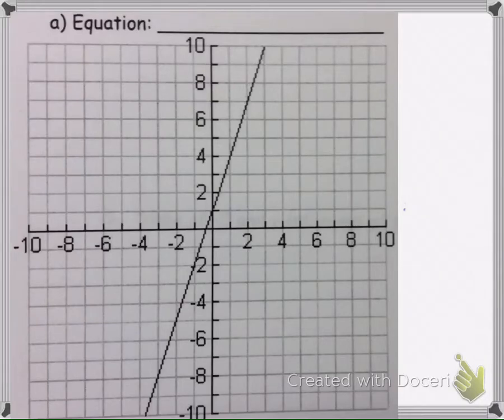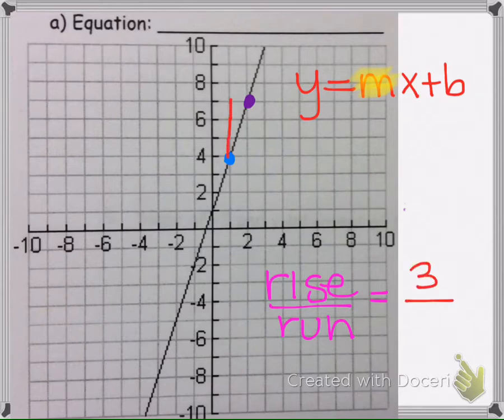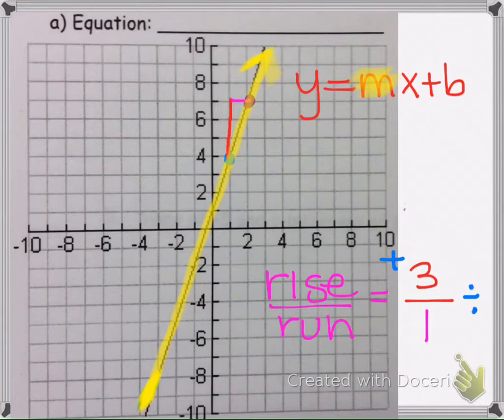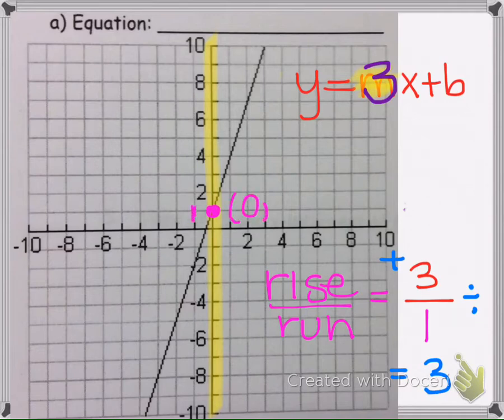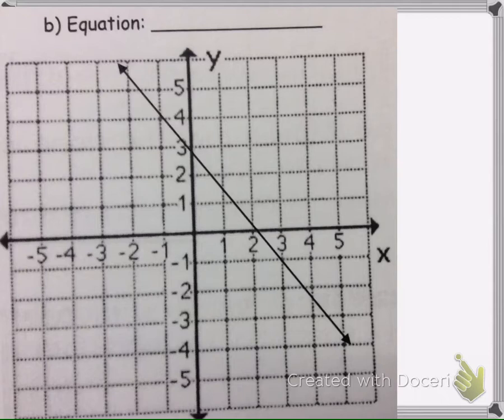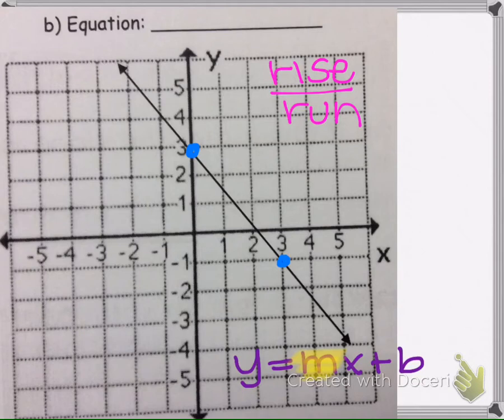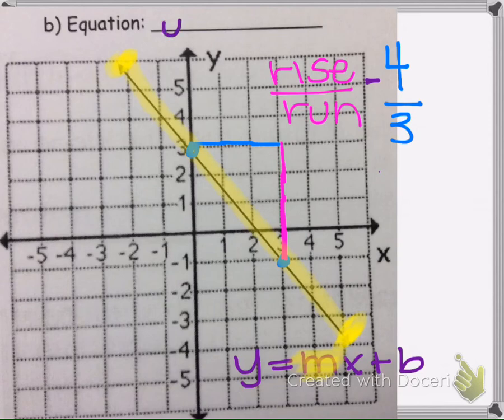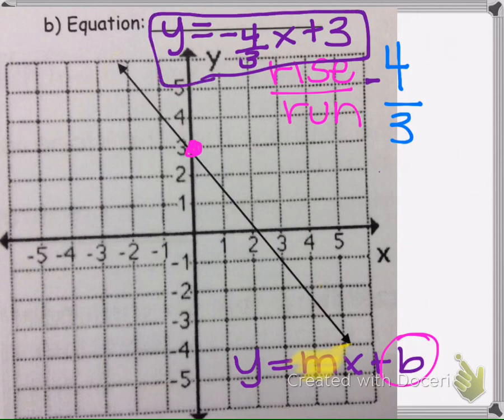MCC Mod 7 Review #6